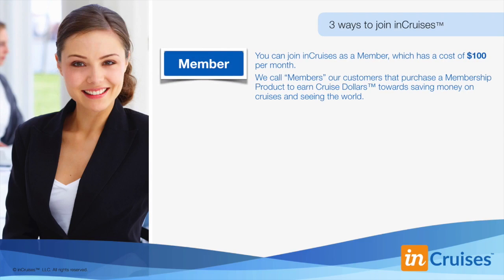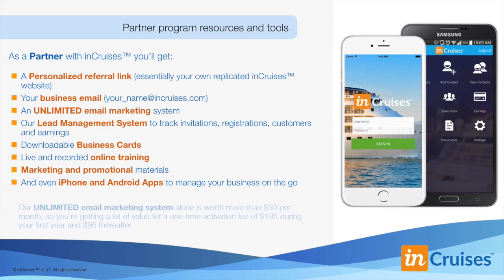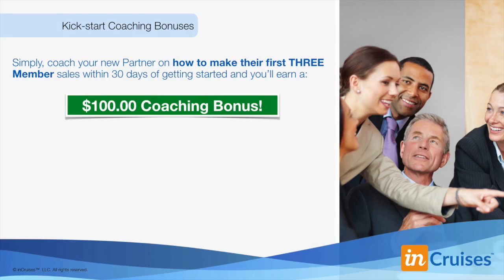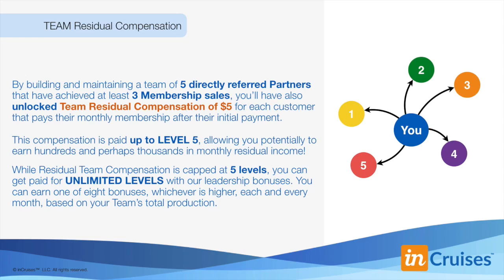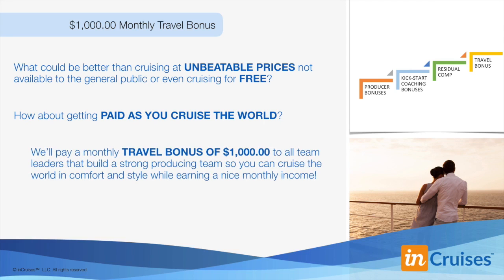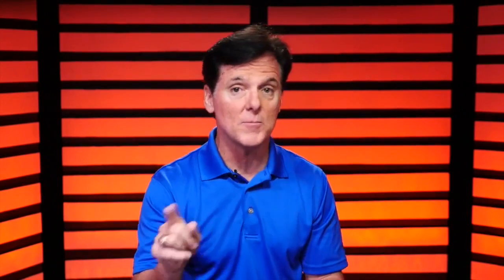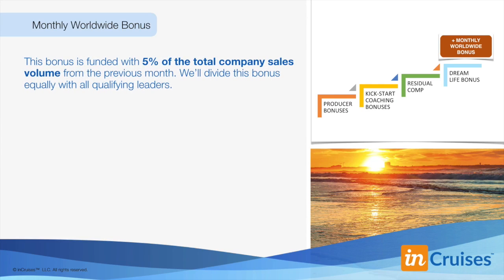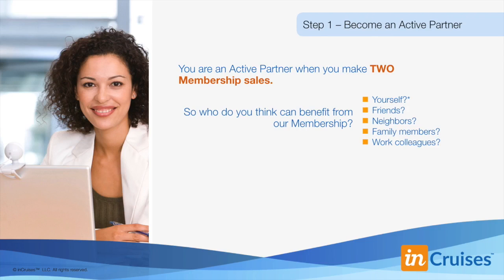InCruises Compensation Plan en ingles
I am Sarma Grinberga and I really happy invited you to inCruises®.
I would like to invite you to the best cruise international club when I working and go for cruises around the word absolute for free.
Here’s a simple yet brilliant idea attracting so many people in!
CRUISE FOR LESS
CRUISE FOR FREE
GET PAIDS POR CRUISES
Send Me message below :

See you on the beaches of the world!
MEET PEOPLE FROM AROUND THE WORLD
Cruise travel is a great opportunity to make new friends! Even before you get on the ship,
contact travelers from different countries on well-known cruise forums, as well as create groups for joint excursions.
Children will also be able to find onboard fellow peers during youth activities. Looking for a companion or life partner?
We have evidence that many long-term